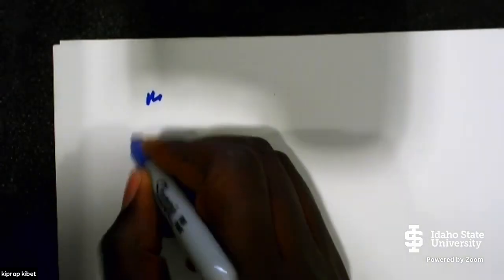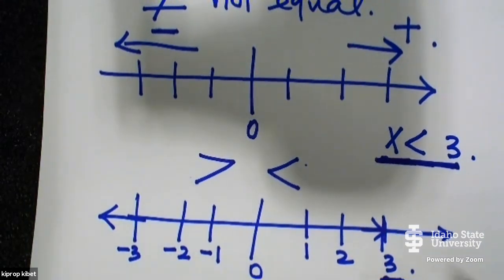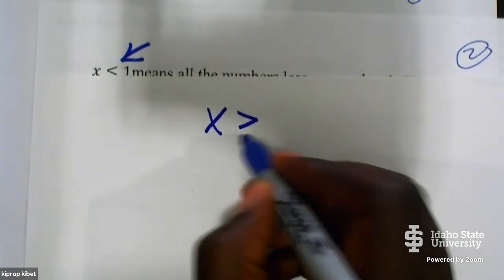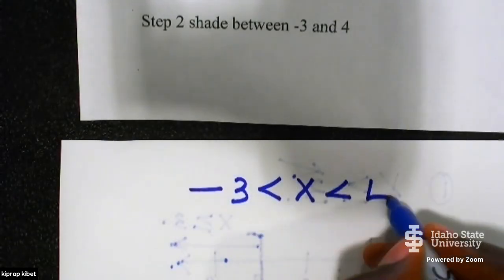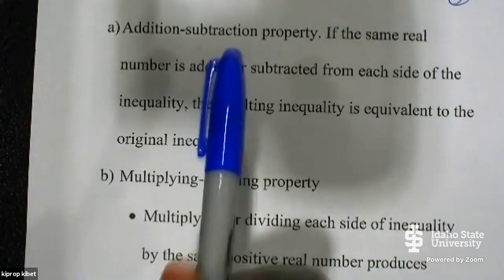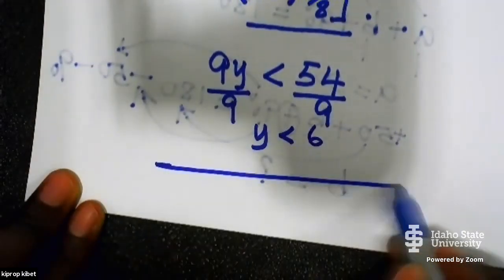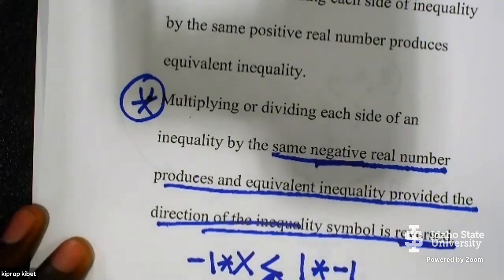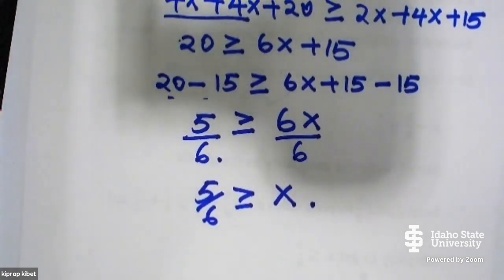Math 1108 SEC 2.5